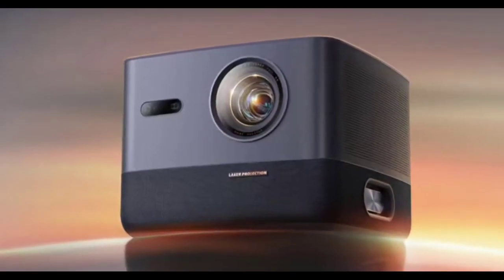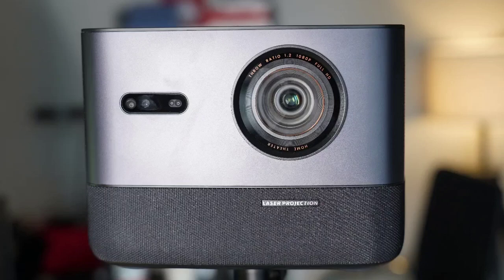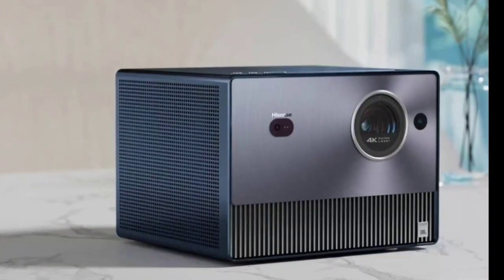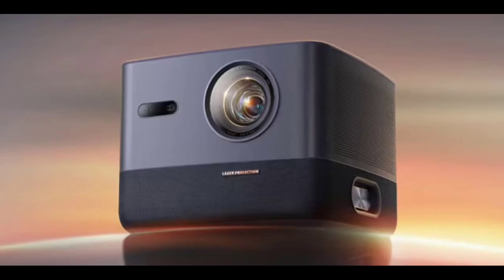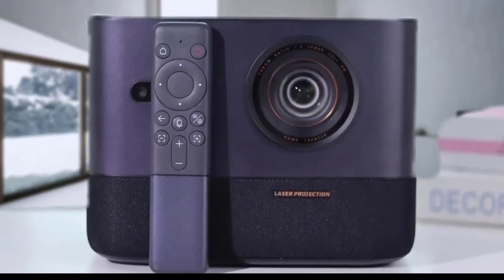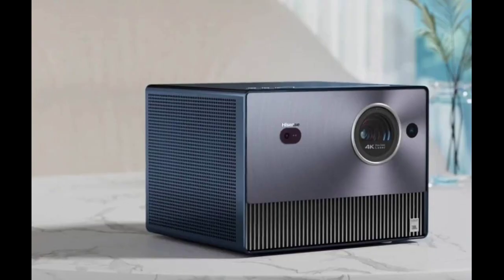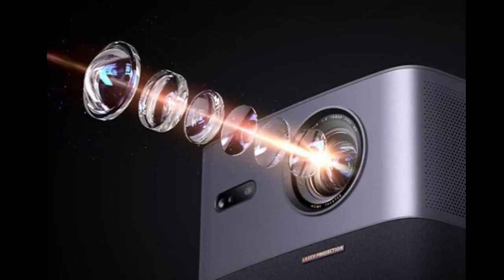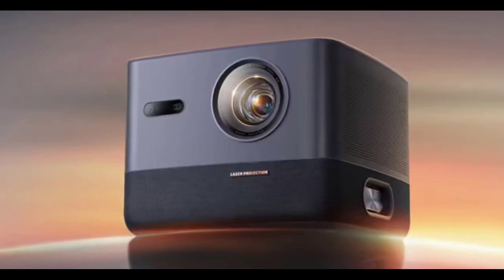AOC K1S projector: First Look - Reviews Full Specifications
Price & Availability

The AOC K1S is currently retailing at 4,999 yuan (~$683), with a 100 yuan deposit required to make an order. It is available on e-commerce platform Jingdong. The projector was officially launched in June this year with a retail price of 5,499 yuan (~$752). Thus, it is currently offered at a reduced price.